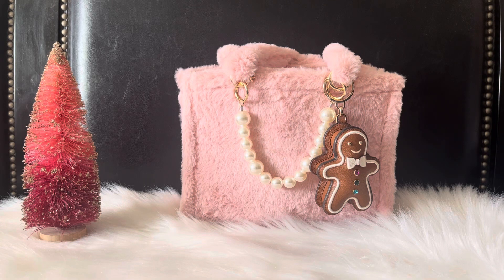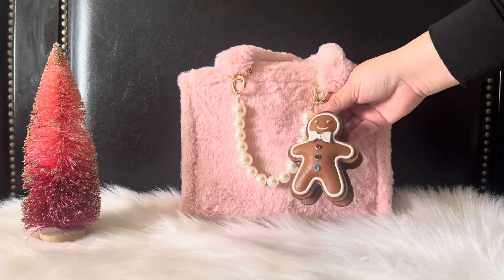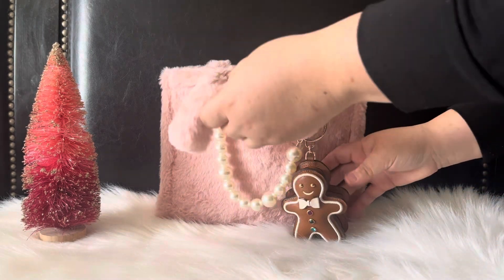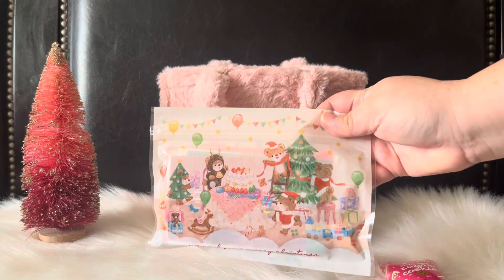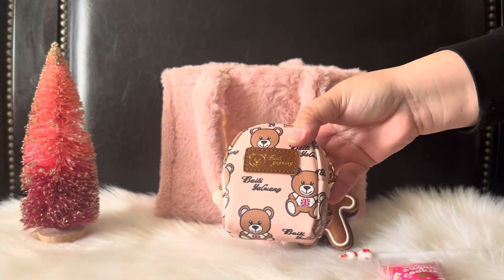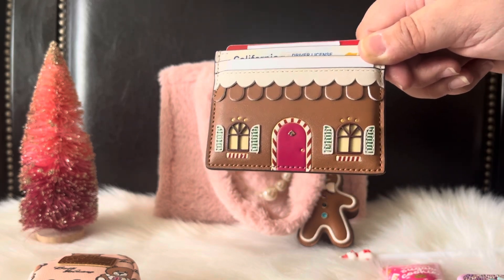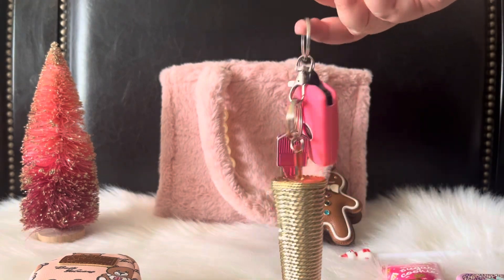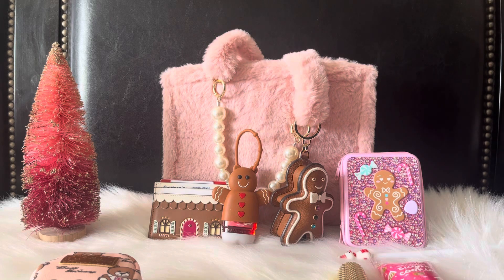What’s in my Pink Bag !? ☃️Christmas Edition☃️ #3